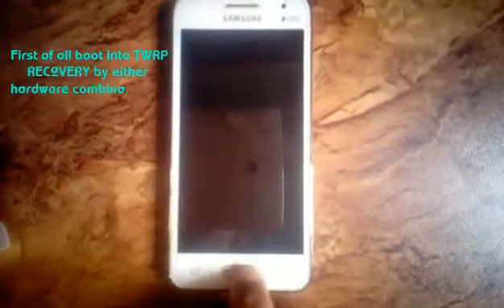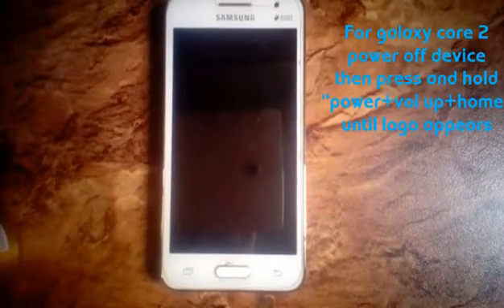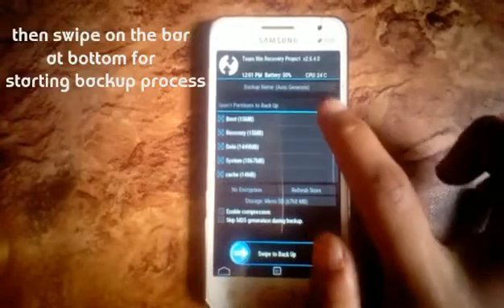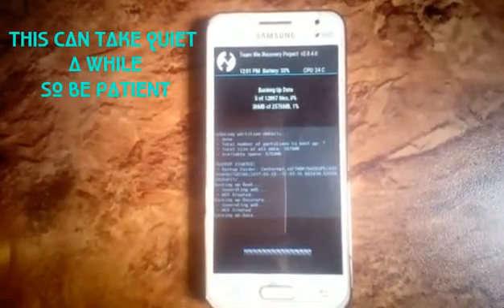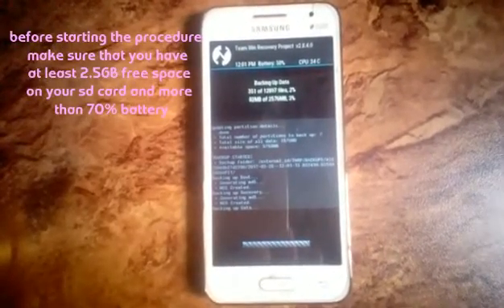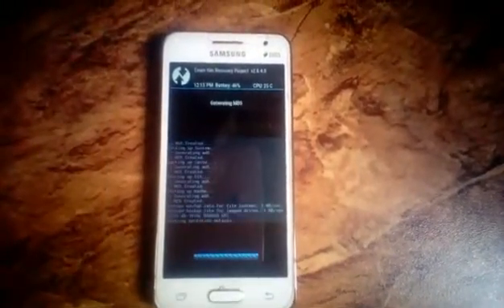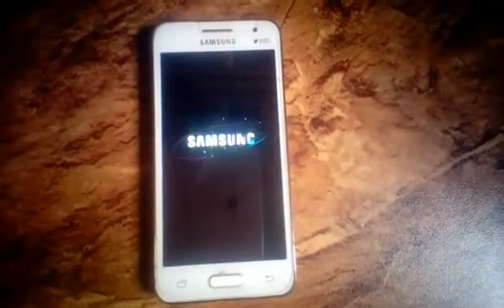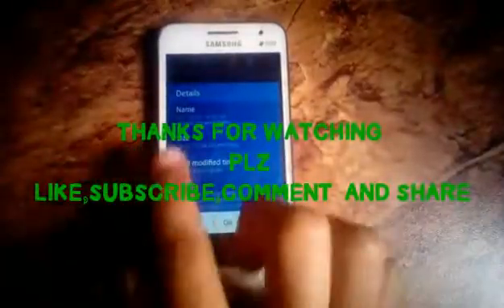How to create Nandroid backup of galaxy core 2/any device using twrp recovery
Nandroid backup is a very important thing if you are going to play with roms flashing stuff or editing build.prop files.
You can restore backup in case you want to restore your data or get a bootloop!